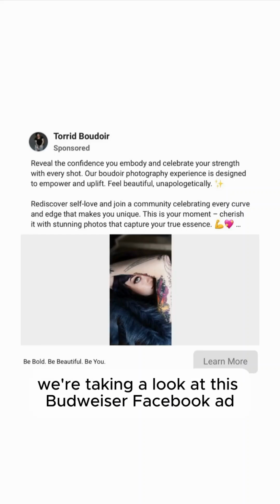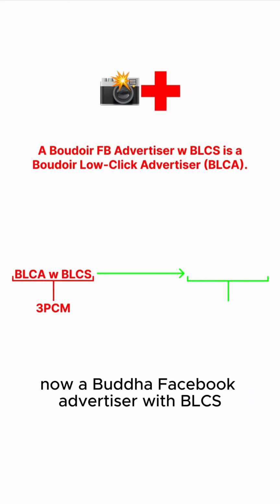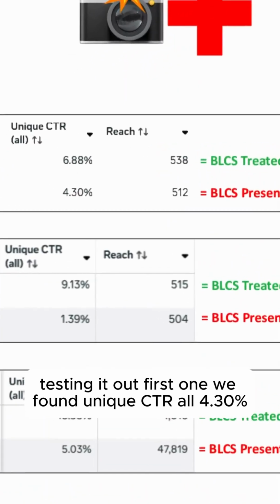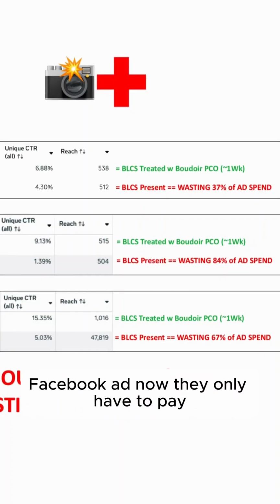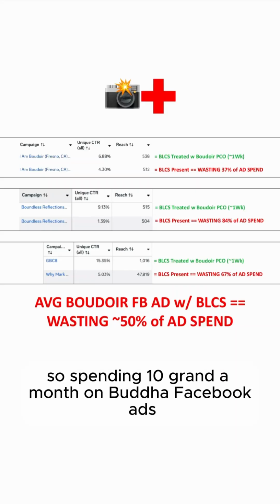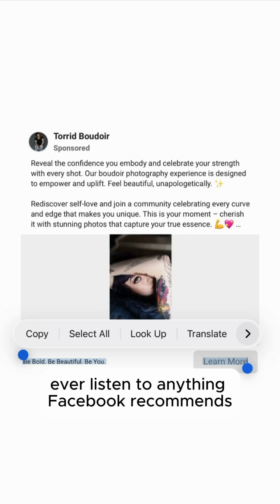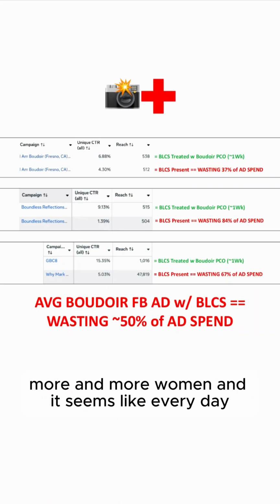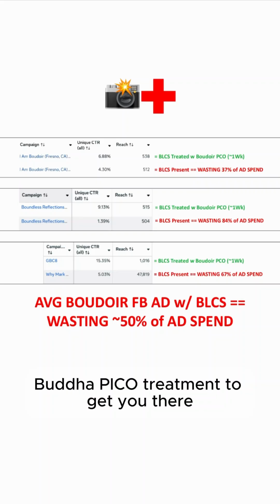The Boudoir Facebook Ad Click Rate Nobody In The Studio Is Checking Weekly